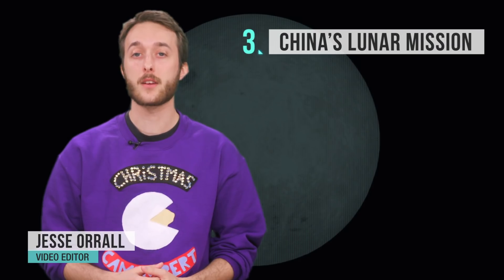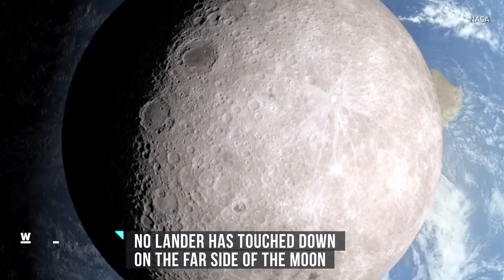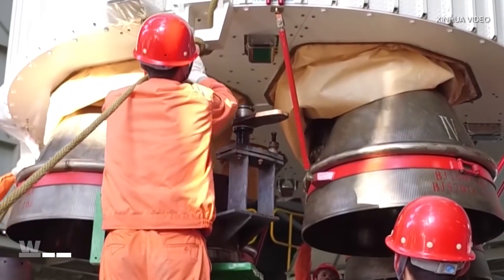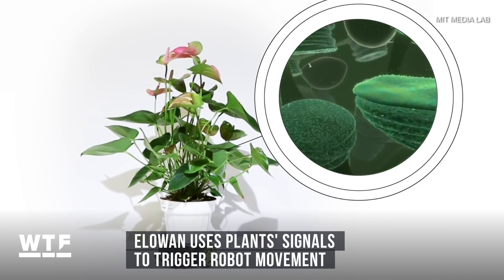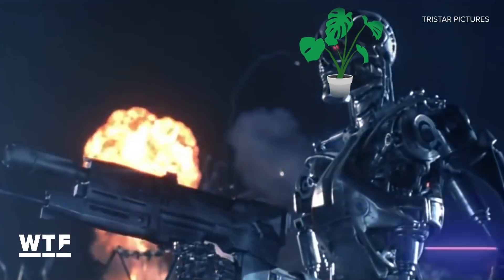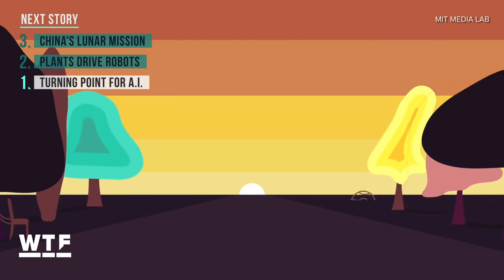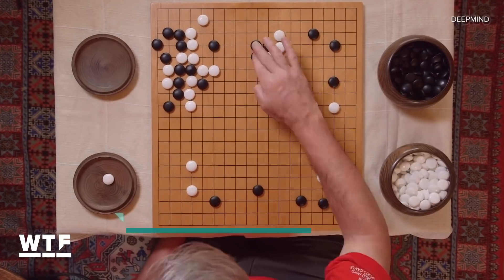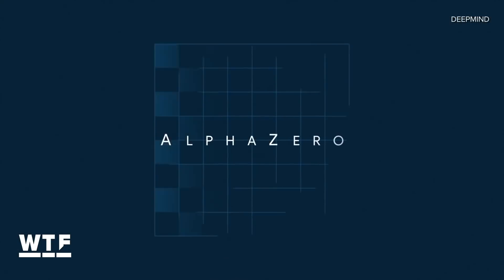China's voyage to the far side of the moon | What The Future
China has embarked on a first-of-its-kind lunar mission with the launch of the Chang'e-4.  Also, researchers at MIT have demonstrated that plants can drive robots, and Deepmind's Alpha Zero A.I. reaches a critical turning point.

China will take historic road trip to the far side of the moon